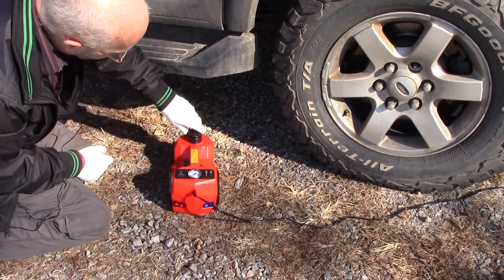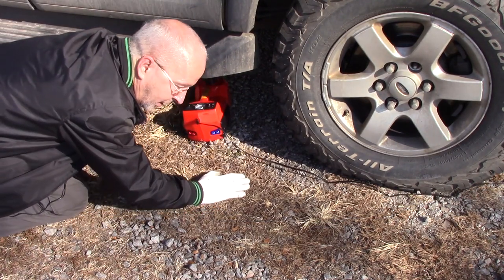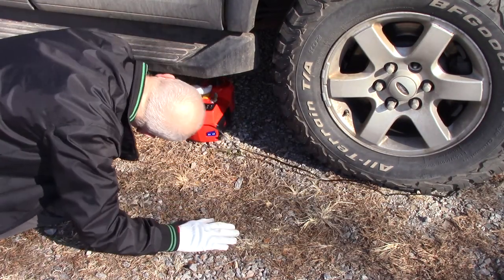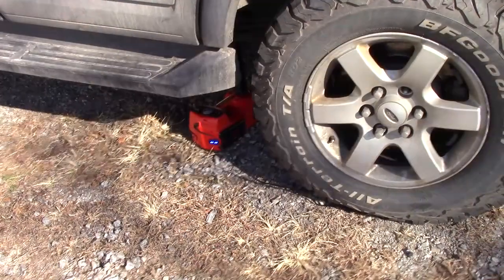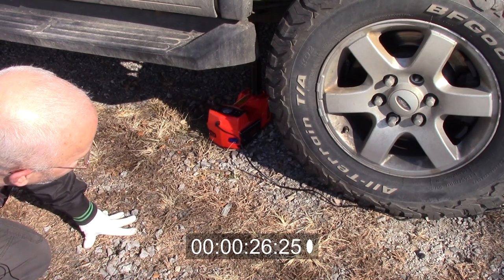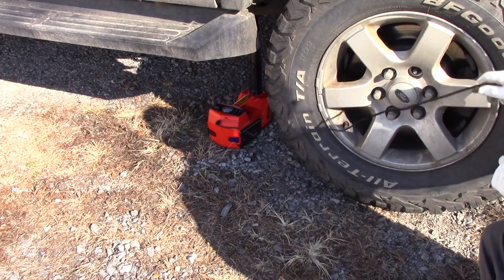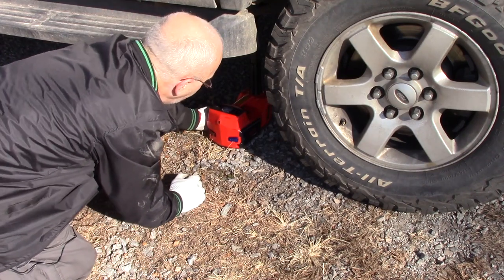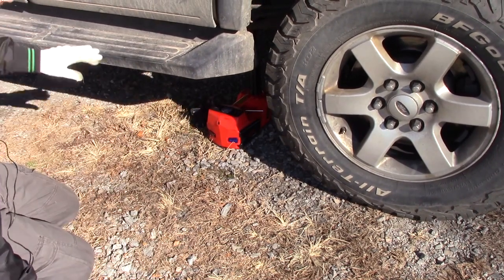How Long Does It Take To Raise vehicle using an Electric Car Jack, and How to use the Safety Feature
I got a suggestion from one of the comments that I did not show the time it took to raise the truck high enough for the tire to clear the ground.  I am taking that comment as a request to show this information, so thank you Don for the suggestion and that is why I uploaded this re-vision to that video with a clip of the raising of the truck.  I hope you find this information helpful in making the decision to get one of these jacks for emergency use.

If you like this type of video, please let me know in the comments about a subject you would like to discuss and I will do my best to create a video on that subject, or if you have a video idea for a DIY project, A review of a product or anything else, I will be happy to create that content as well.

Thanks for stopping by, and remember – find someone who needs to laugh, needs to smile, needs to cry, or just simply needs a friend – and make it happen ;).

00:00 - Safety first before raising a vehicle.
01:50 - How long does it take to raise the truck?
03:06 - How to use the safety feature of the jack.

Recording/Sound Equipment:

* Pyle Pro PMXU46BT Mixer Board: (eBay search link)…

*  V67G Large-Diaphragm Cardioid Condenser Microphone from B&H Photo:

Camera's I use in making videos:

1.  Cannon Vixia HF R600 Camcorder: The following is a “Search” link for a Cannon Vixia HF R600 on eBay:

2. Sony HDR-CX405: The following is a “Search” link for this camera on Amazon: